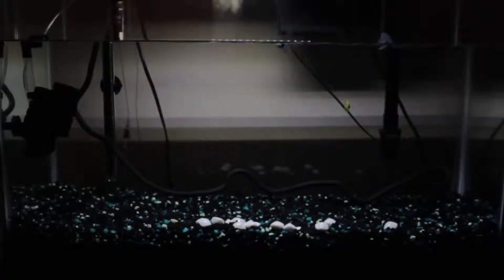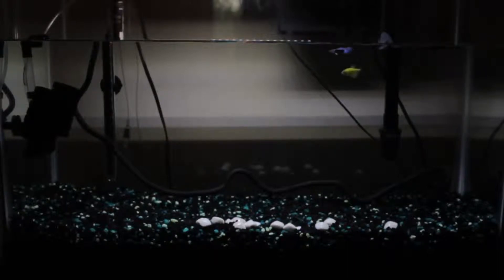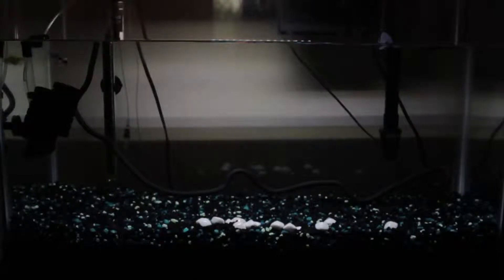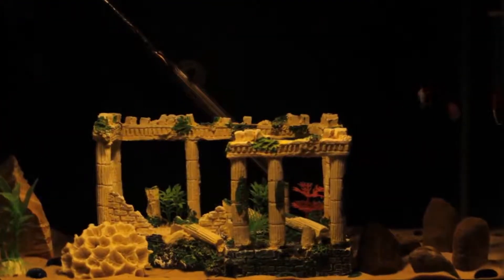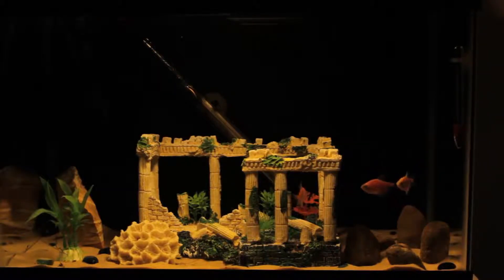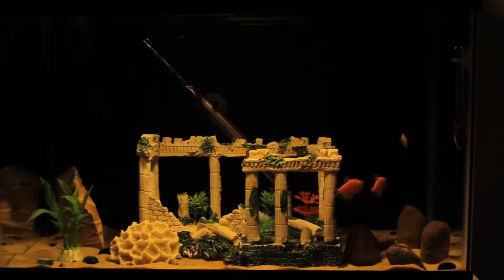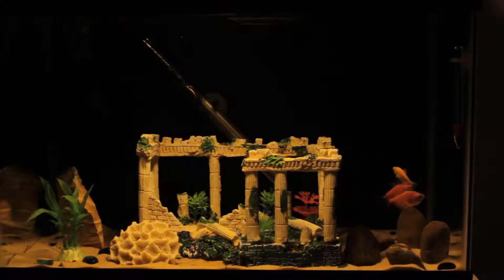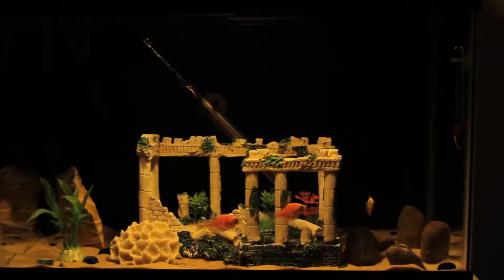Tropical Community Fish Tank Devastated/Infected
sad story: my 2.5 month old tank that I was really happy with is now devastated!!!